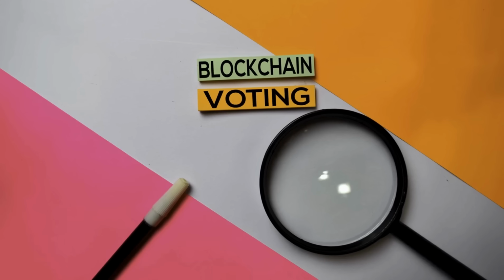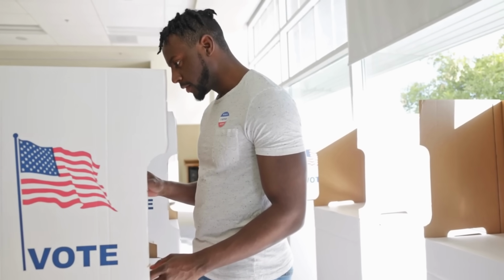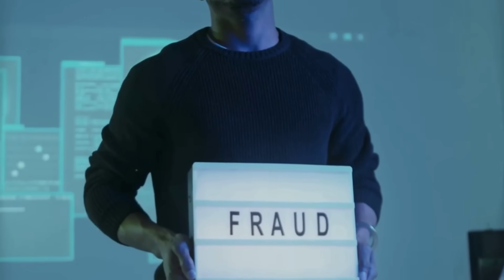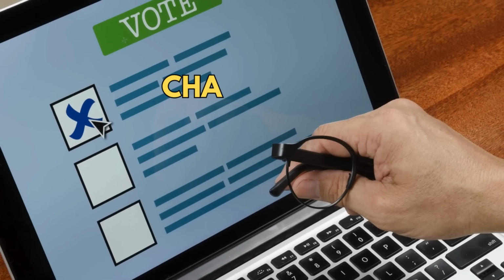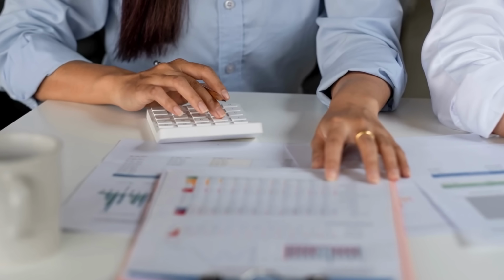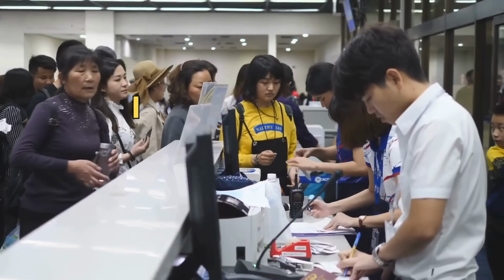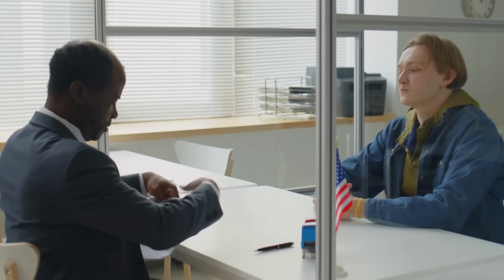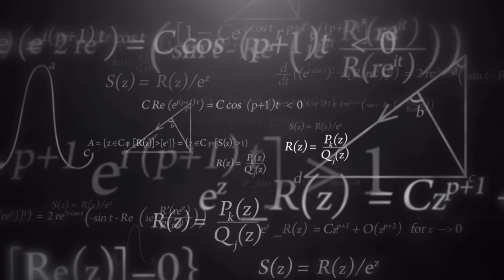Blockchain will restore election integrity.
For more videos, visit my new Channel dedicated solely to Blockchain: Blockchain Philosopher.

Discover how blockchain-based digital identity could secure elections and stop voter fraud — if three big problems are solved. This benefit-first explainer breaks down cryptographically secured identities tied to real people, how private keys become your voting authority, and why immutable ledgers prevent double-voting and tampering. Learn the practical workflow, key benefits (transparency, auditability, tamper-resistance), and the toughest hurdles: private key loss, privacy risks, and slow government adoption. Clear, concise, and focused on real-world impact for voting security and civic trust.

OUTLINE:
00:00:00 Blockchain Voting Explainer
00:02:12 Benefits
00:03:55 Voter Fraud
00:04:15 Challenges
00:05:35 How ID is created
00:06:30 Final example

For merchandise and goodies (t shirt, mug, hoodie) type in URL: Blockchain-Philosopher.printify.me